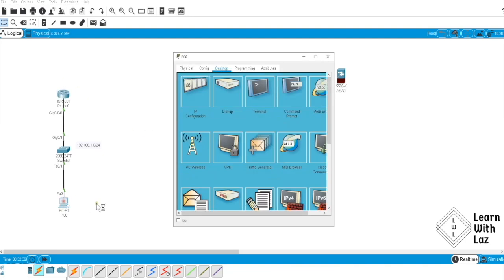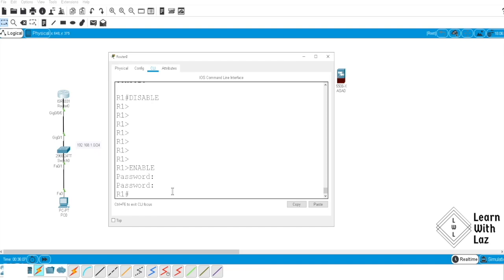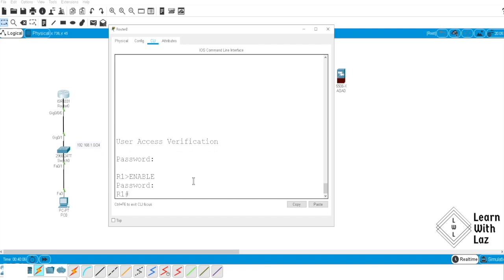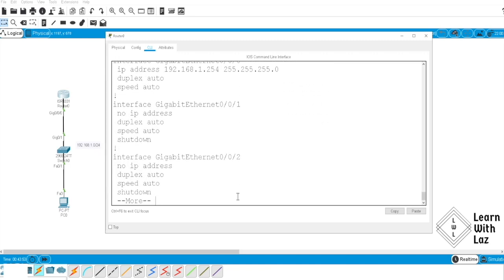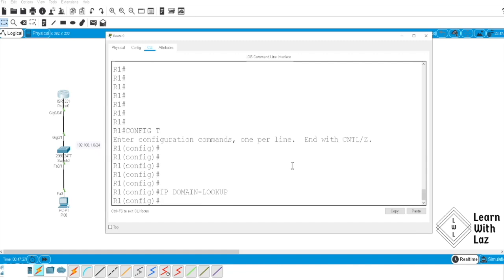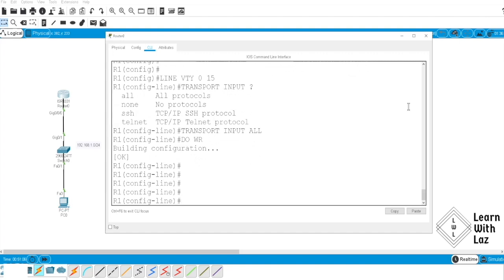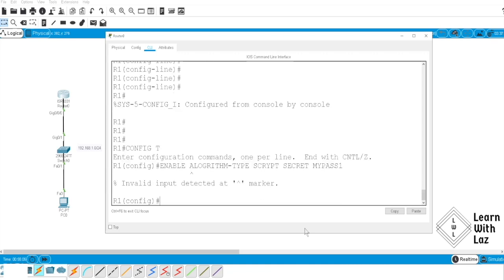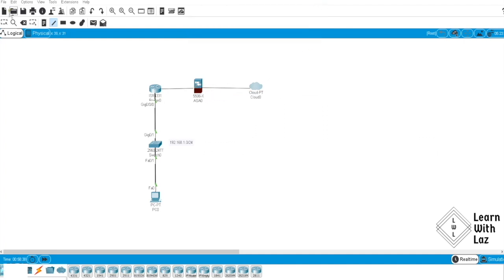CCNA 200-301 | Volume 2: Securing Network Devices - #6